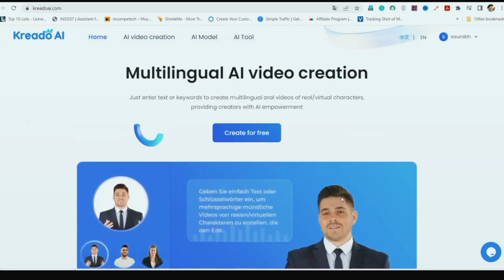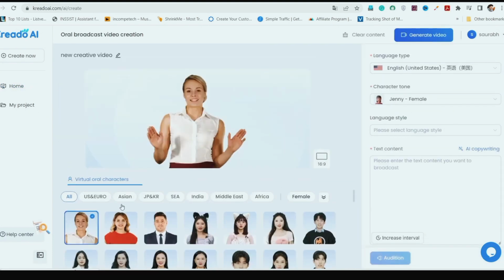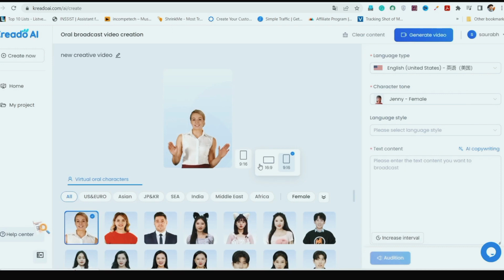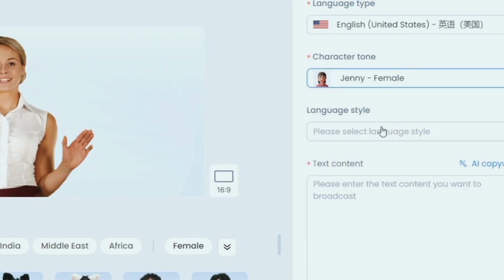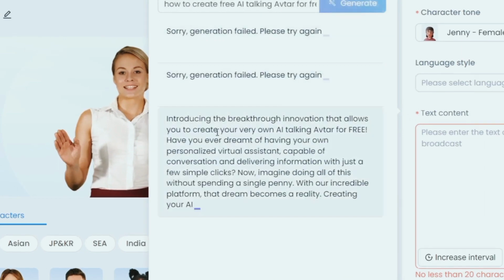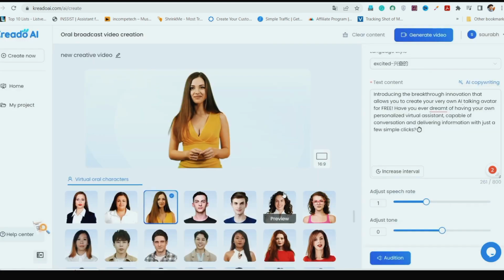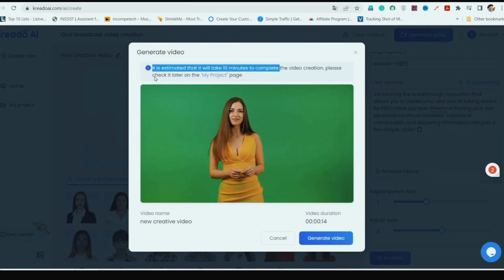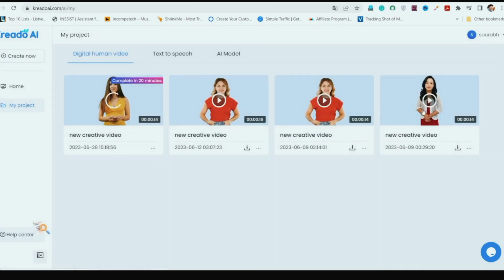How To Make AI Video Without Watermarks (FULL TU Step By Step)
Create AI Talking Avatar For FREE (NOT D-ID)
in this video i will teach you, how to create AI talking Avtar For Free without any watermark. and without D-ID tool.

Learn how to create your own AI Talking Avatar for free, without any watermarks or limitations! In this tutorial, we'll guide you step-by-step using KreadoAI, a powerful AI avatar generator. No coding skills required! Discover how to customize appearance, voice, and behavior to bring your avatar to life. Watch now and start creating your AI avatar for free.
Keywords -
ai talking avatar,how to create ai avatar
ai avatar
ai avatar generator free app
ai avatar app free
ai talking avatar generator
free ai avatar generator
how to make talking photo
kreadoai,ai
ai video generator
kreado ai tutorial
kreado ai free